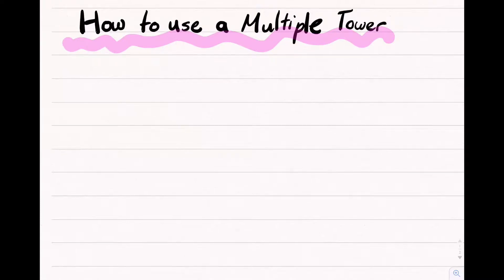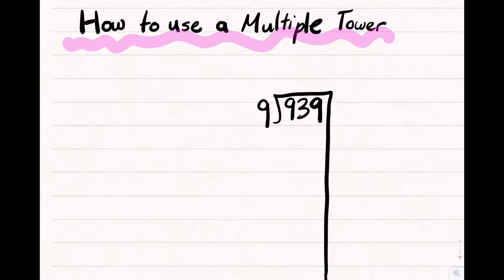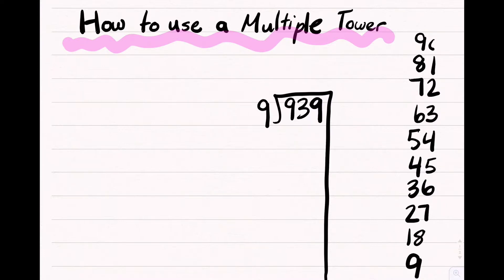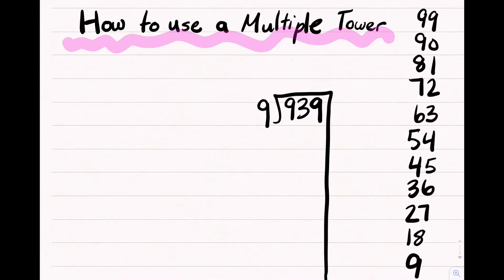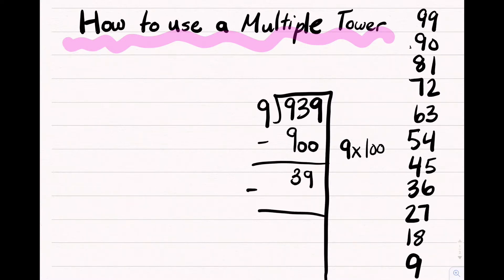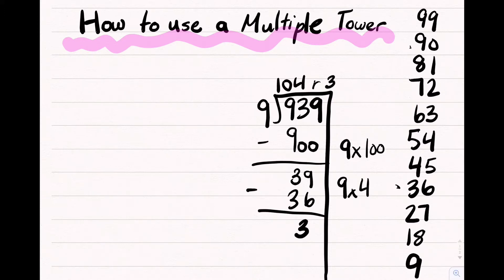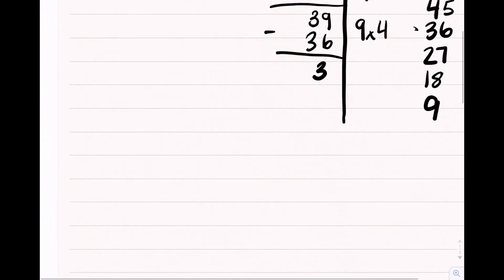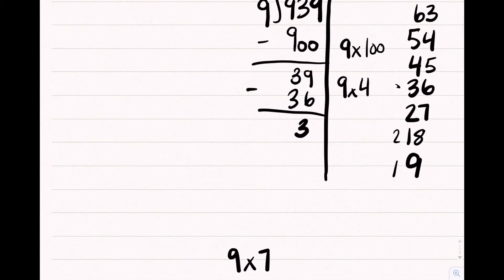Building Multiple Towers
Alex and Sophie demonstrate how multiple towers can make division and multiplication easier.